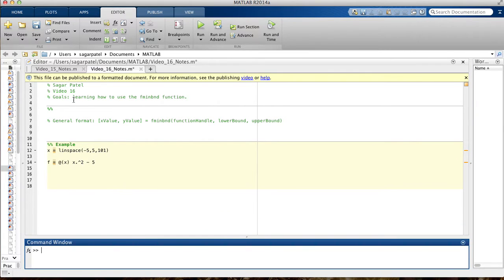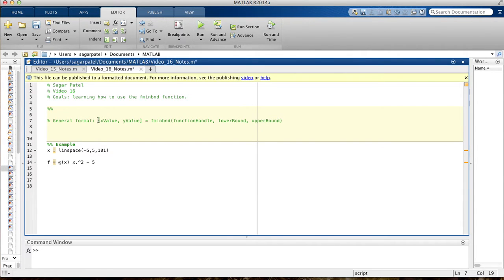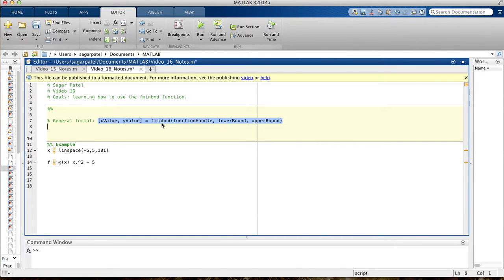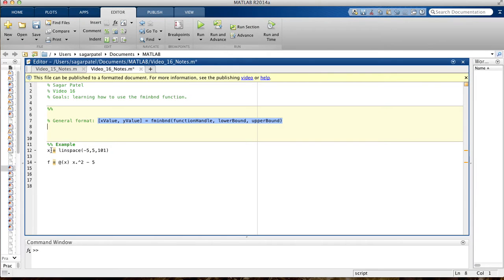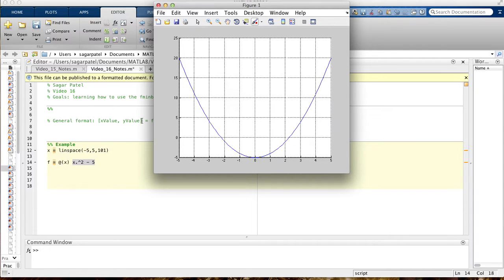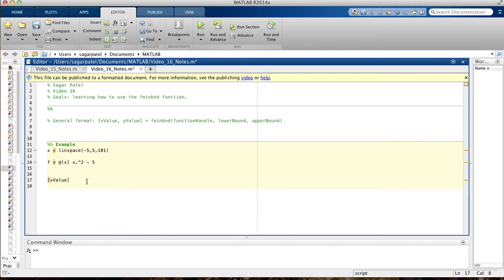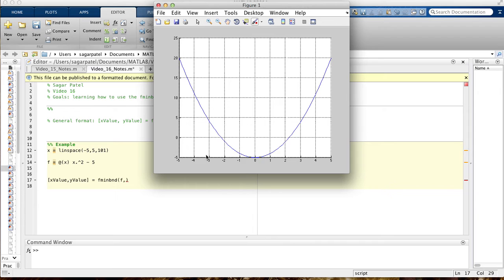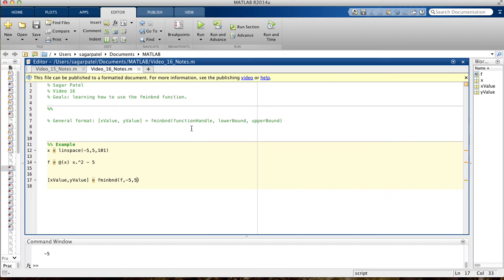MATLAB Video 16: fminbnd function